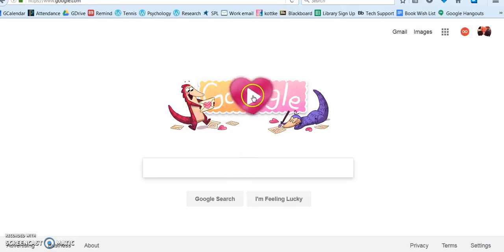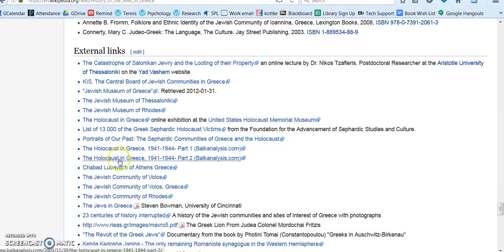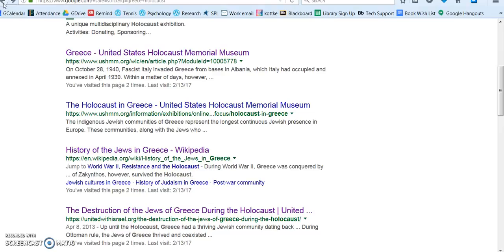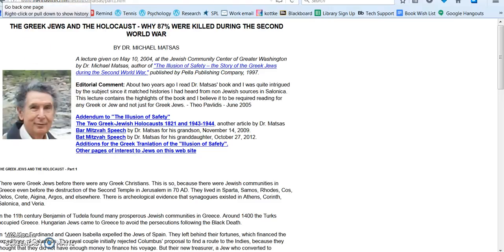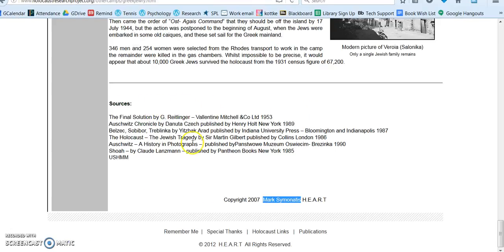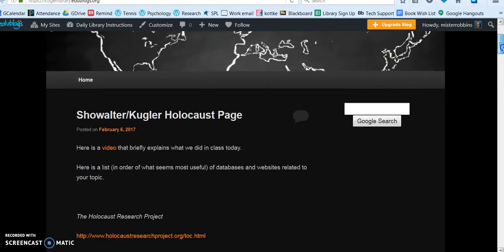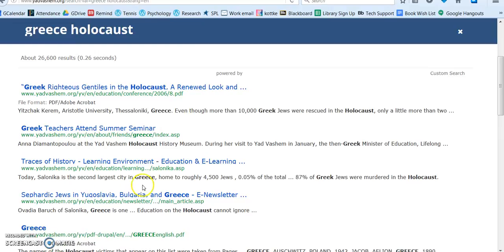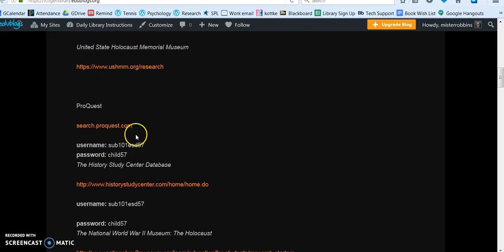Showalter Holocaust search